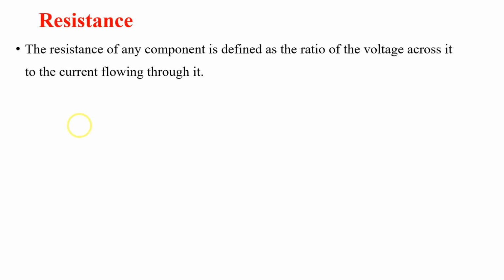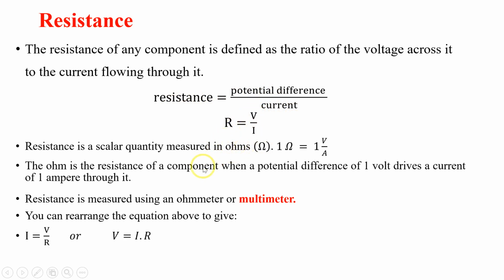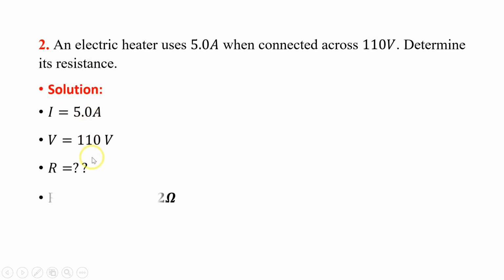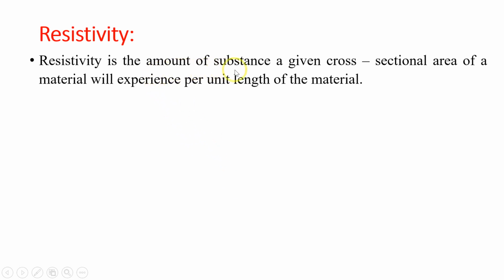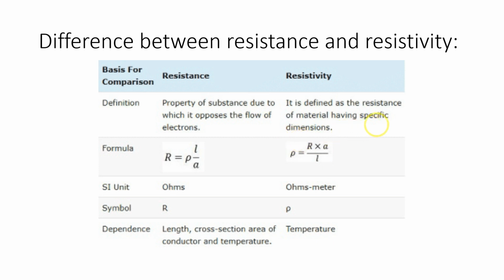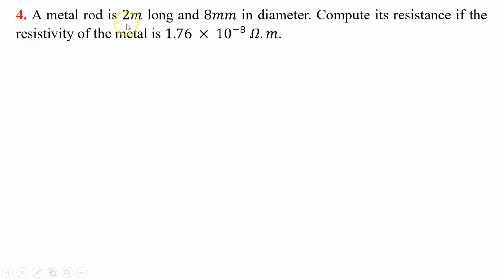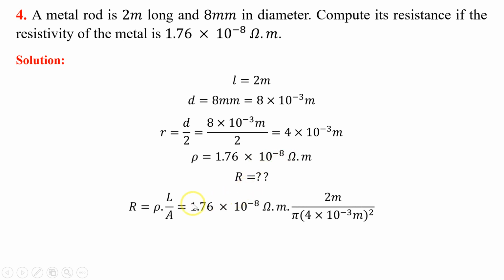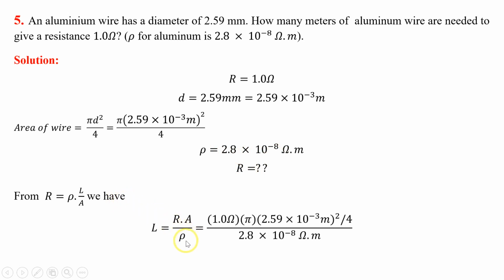Grade 10 Physics, Current Electricity, L03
The video describes the concept along with fully solved problems from coursebook and workbook. Moreover, exam questions related to the stated concept are also being discussed.